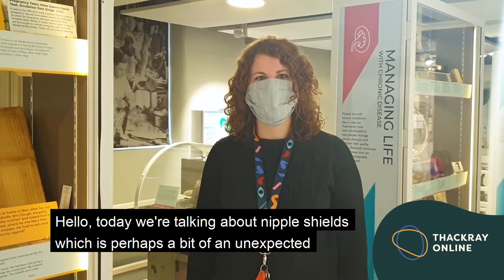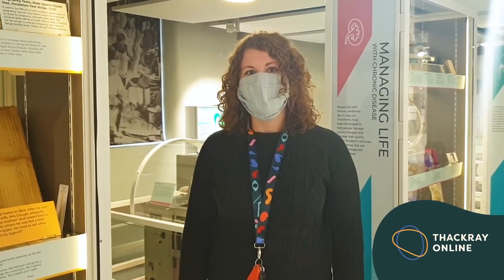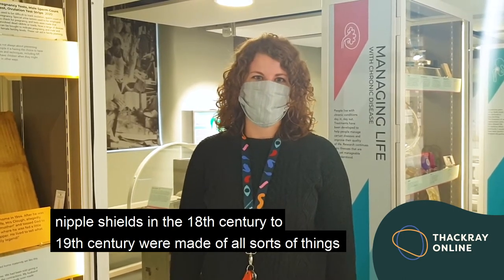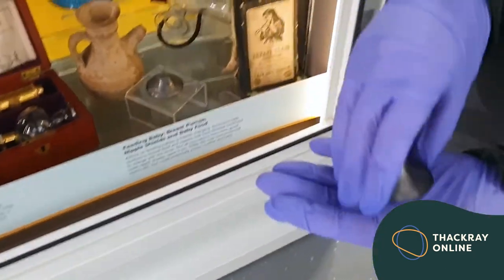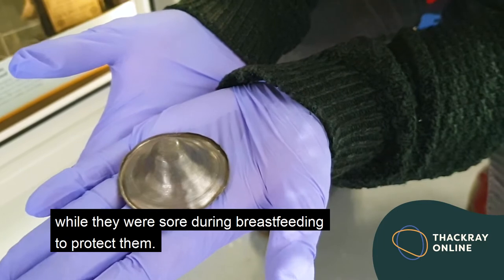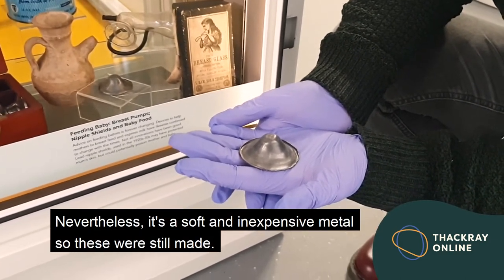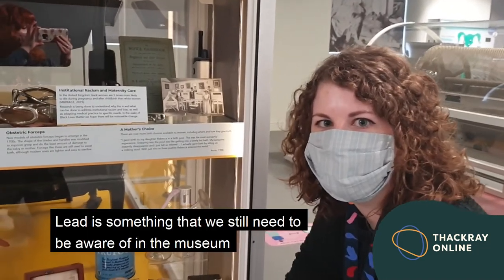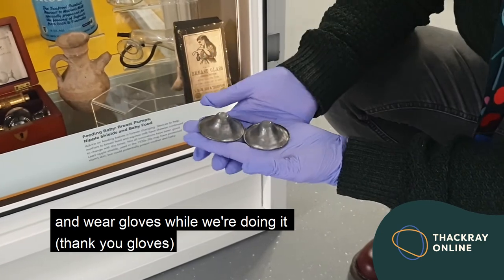Nipple Shields: A short history!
Yes, you read that right! Hear our Curator, Dr Laura Sellers tells us why the nipple shields we have on display probably did more harm than good!